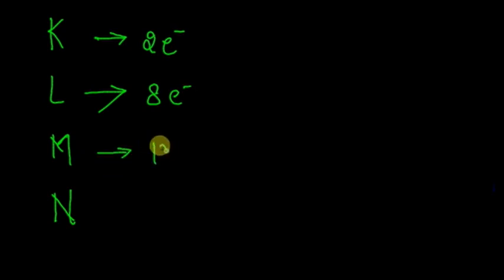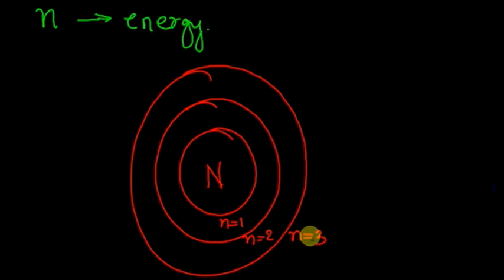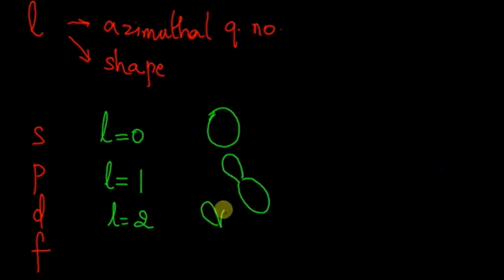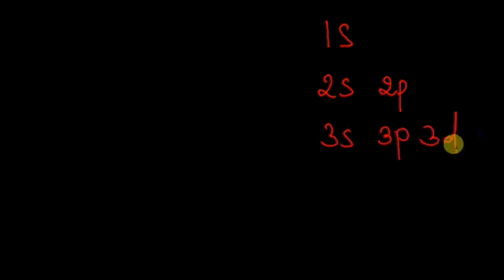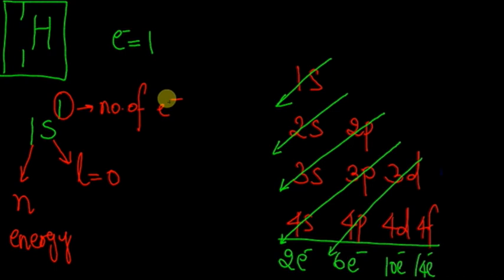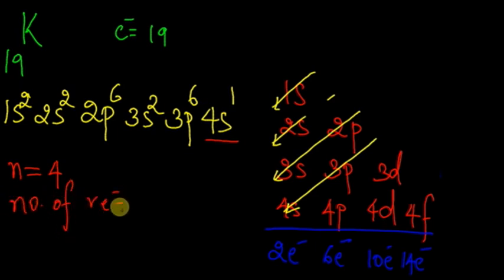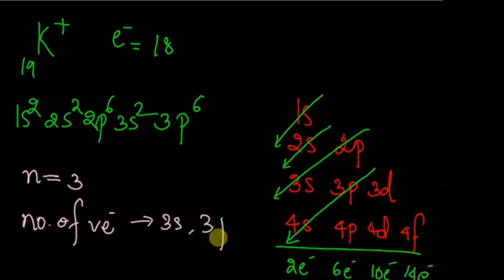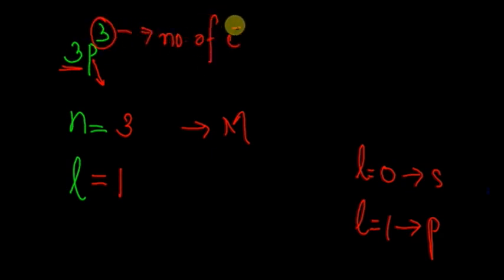Electronic Configuration- The quantum way!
This video discusses about the first two quantum numbers- principal quantum number (n) and the azimuthal quantum number (l), and their significance while writing the electronic configuration of elements using spdf format.